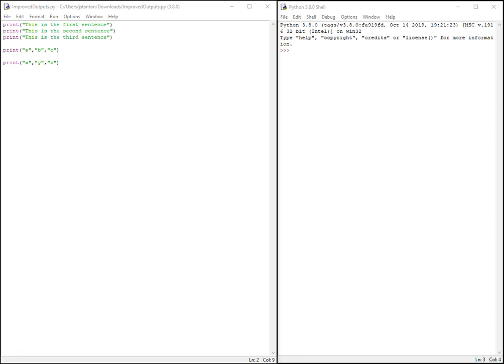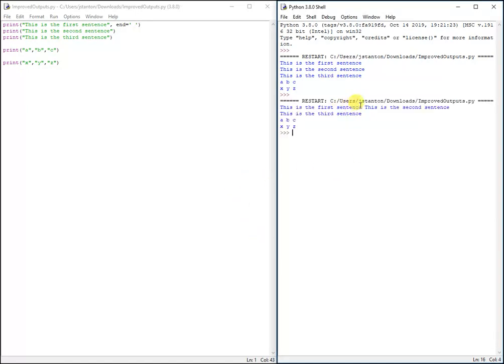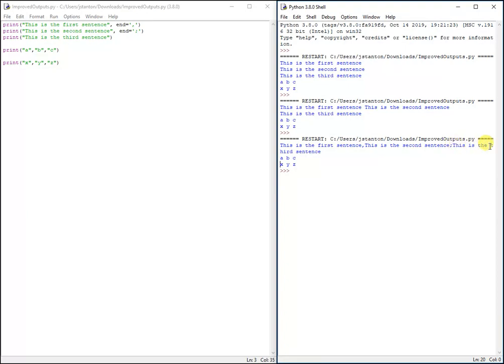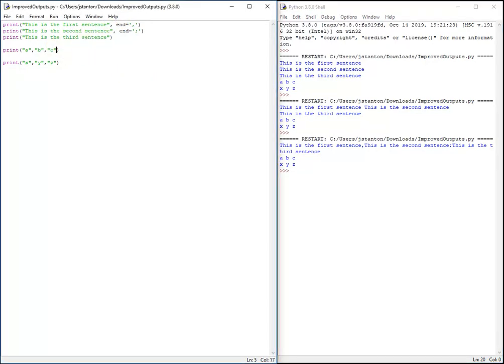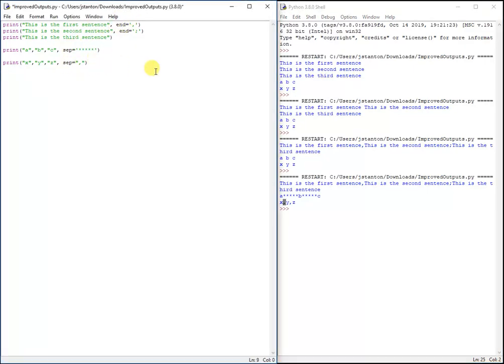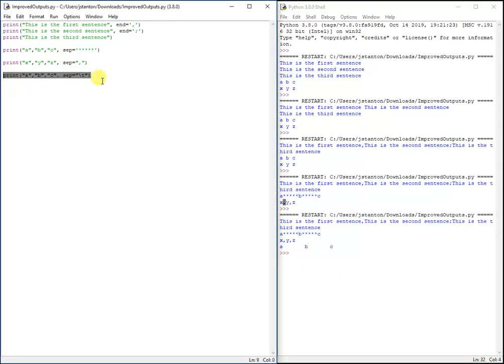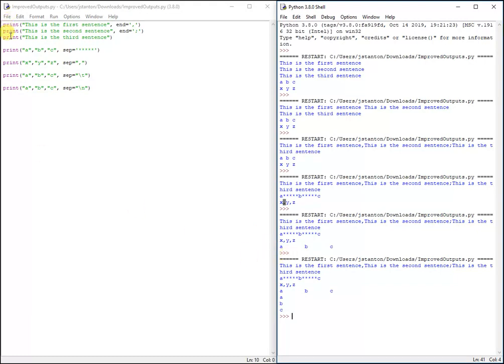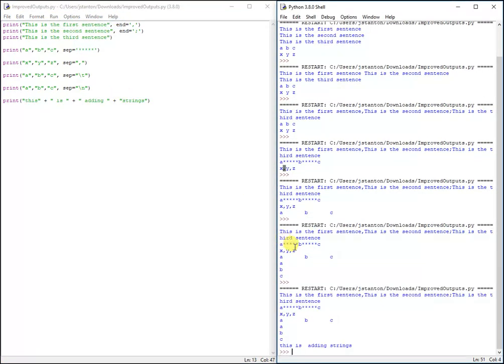ImprovedOutputsForStrings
This video looks at how to improve output and make it more attractive.